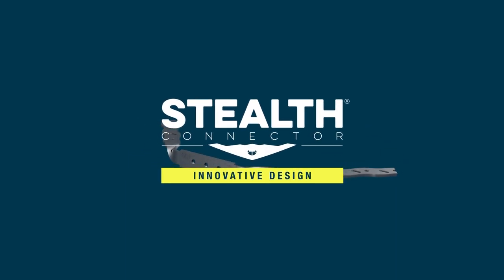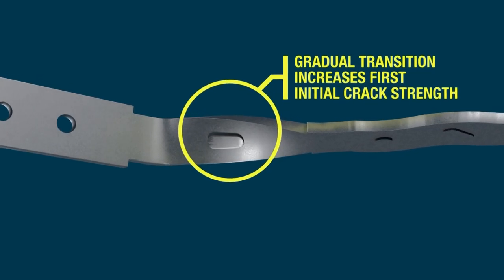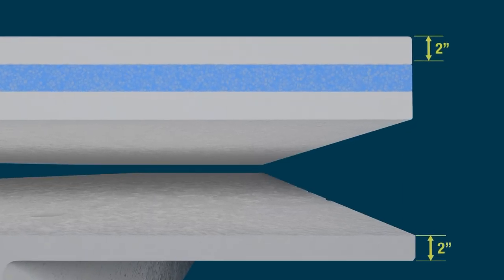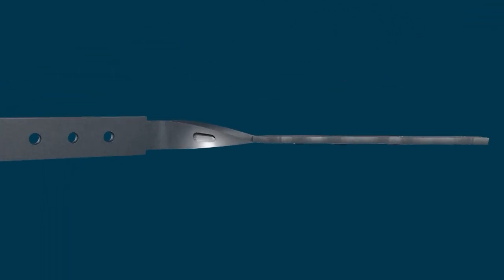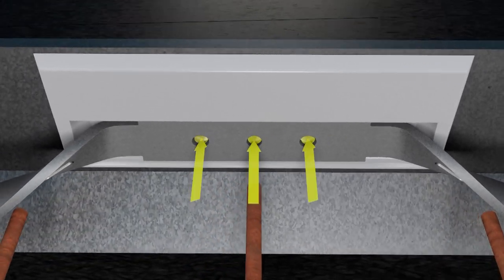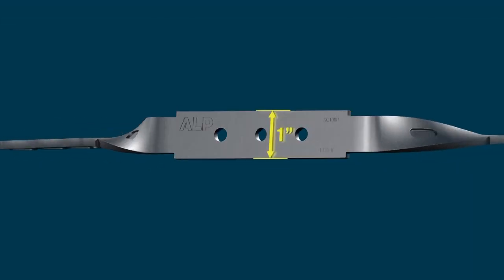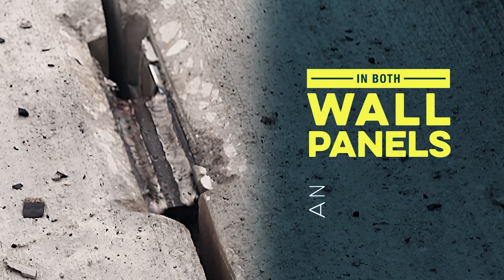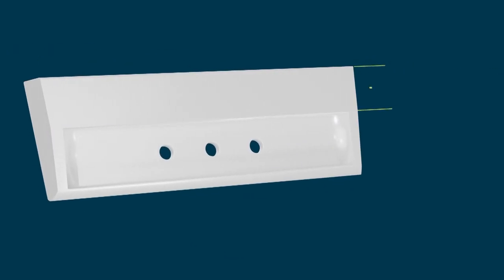Stealth Connector by ALP - Shear/Alignment Connector for Precast Concrete Wall Panels & Double Tees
The Patented SC100 Stealth Connector is a shear and alignment connector typically used in connecting double tee flanges in parking structures. These connectors are also widely used in alignment of wall panels and provides for a structural connection while improving the aesthetics of the finished system. Available in Stainless Steel and Carbon Steel.

Patent No. US 11,492,794 B1